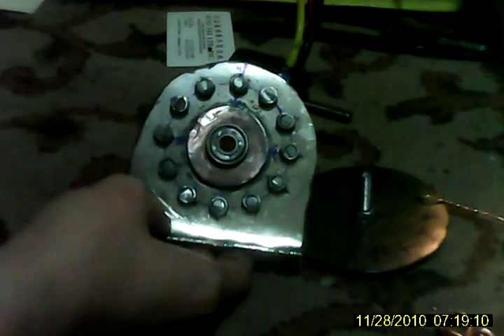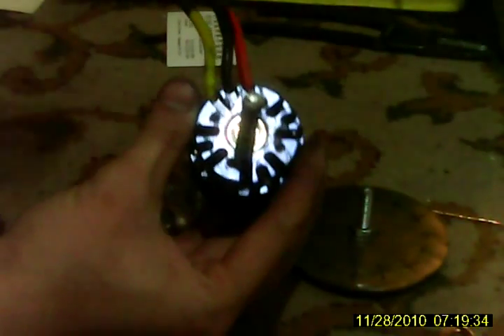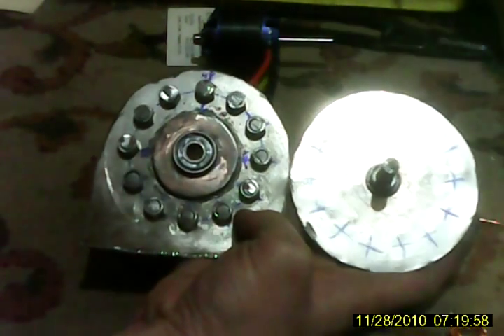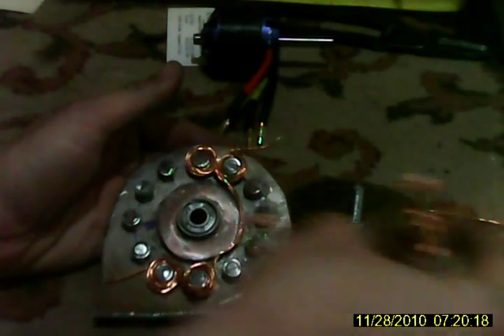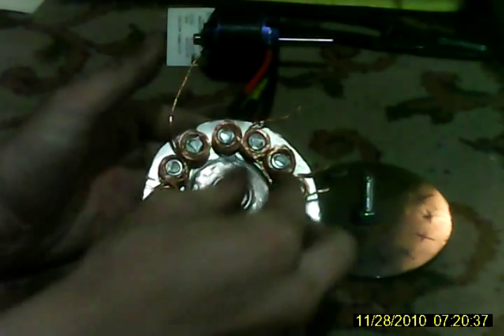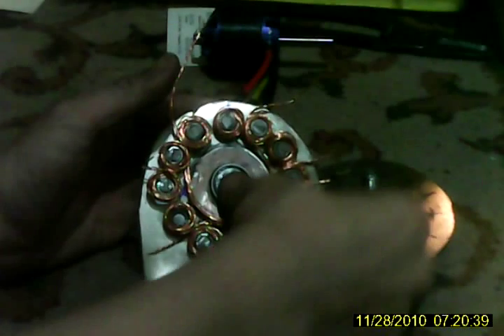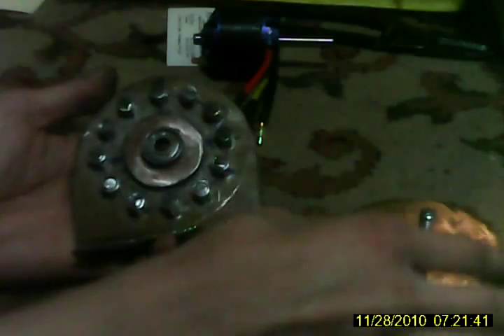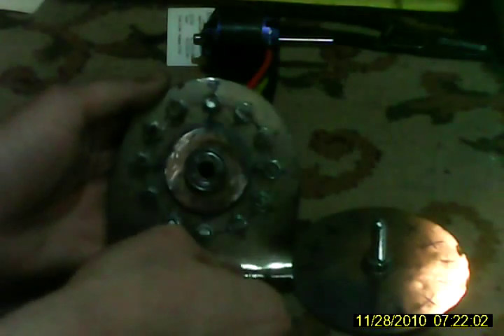miniature axial flux motor build part 1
this is my latest motor build. its an axial flux motor thats based off of an rc outrunner i have. ive made it out of sheet metal i had laying around. this was built for proof of concept to see if this will actually work. if it does, i will scale it up so i can power something more substantial. all i have left to do is put in the magnets, which are coming next week and fit my halls so i can run it off my 24v bldc e-bike controller. i will have a video of it running in the next week or so once its running. if any bldc motor experts have any critique for me to further improve this, please comment on my video and let me know. thanks for watching.